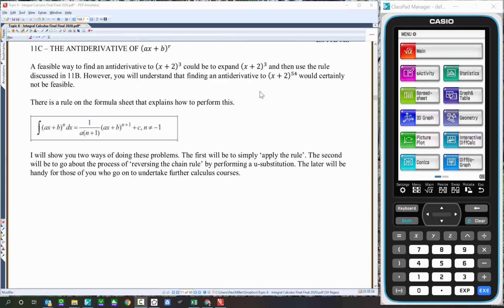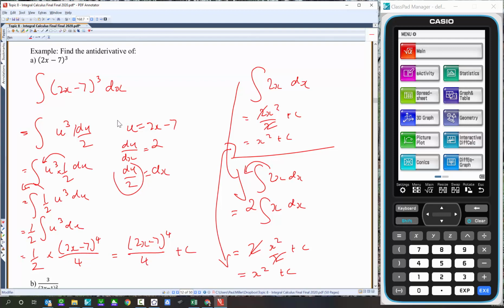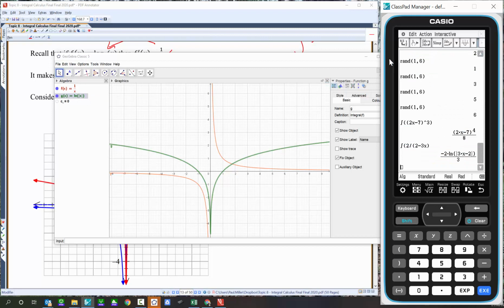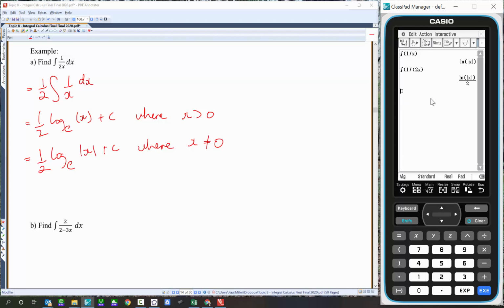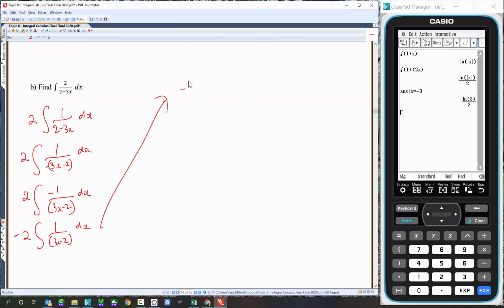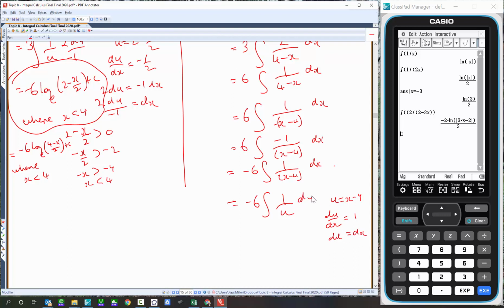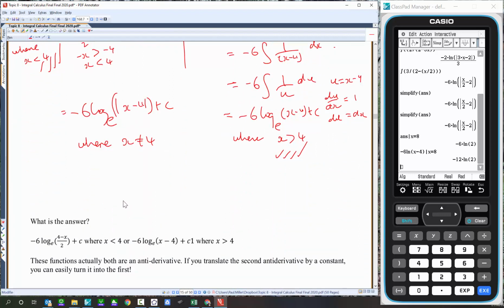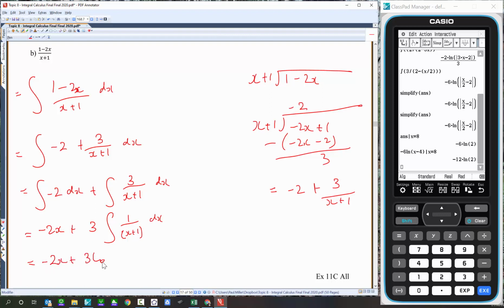Integration of functions in functions and hyperbolas